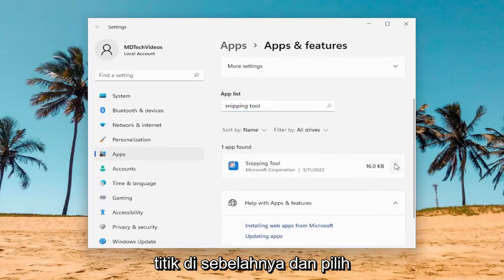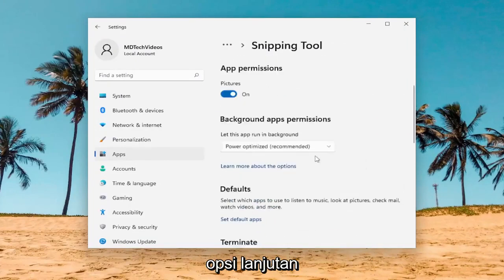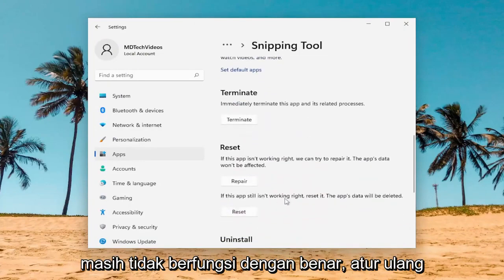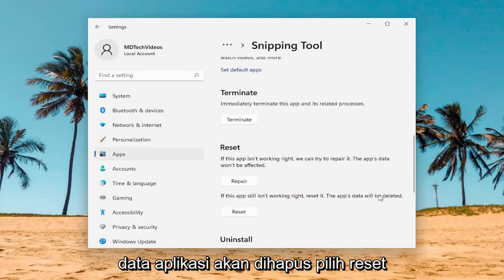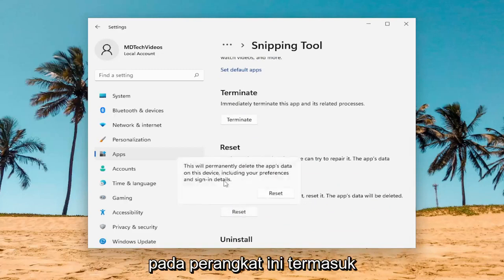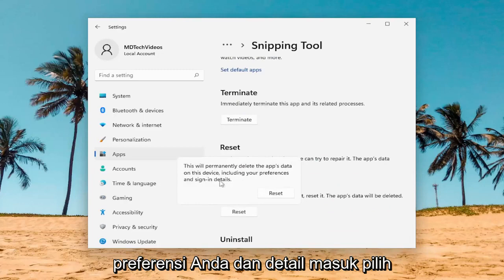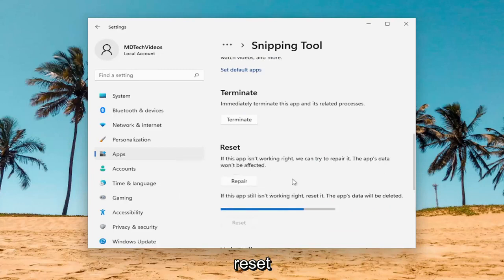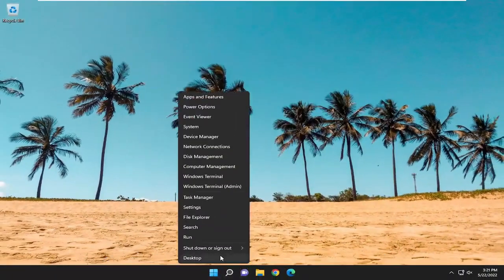Cara Memperbaiki Snipping Tool Tidak Bekerja di Windows 11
Snipping Tool Tidak Berfungsi di Windows 11 [Solusi]

Snipping Tool memegang mahkota untuk alat tangkapan layar terbaik untuk OS Windows, dan untuk alasan yang bagus. Efisien, paling ringan dari semua alternatif yang ada, hanya memakan sedikit ruang disk, dan tidak menyumbat RAM Anda.

Namun, Snipping Tool tidak sempurna karena dilengkapi dengan banyak kekurangan dan masalah yang menyebabkan ketidaknyamanan besar. Itu mungkin mulai tidak berfungsi atau kadang-kadang macet atau macet, membuat pengguna dalam keadaan frustrasi.

alat snipping tidak berfungsi setelah memutakhirkan ke windows 11

Banyak pengguna Windows 11 gagal membuat Snipping Tool berfungsi di mesin mereka. Entah alat tidak diluncurkan, tidak mengambil tangkapan layar, atau tangkapan layar berwarna hitam (atau sebagian tertutup hitam). Masalah ini dilaporkan pada penginstalan Windows 11 yang ditingkatkan dan bersih. Bagi banyak pengguna, masalah ini hanya terbatas pada pengaturan multi-tampilan.

Apakah Anda menghadapi masalah dengan Snipping Tool yang tidak berfungsi di Windows 11? Microsoft mengganti tangkapan layar klasiknya dengan menggabungkan fitur-fiturnya dengan Snip & Sketsa. Aplikasi Windows 11 yang lebih baru terlihat seperti perubahan sederhana dari Windows 10 tetapi penuh dengan bug. Pengguna telah melaporkan berbagai gangguan, seperti kesalahan "aplikasi tidak dapat dibuka" atau tidak mendapat respons saat mengambil tutup layar. Inilah yang harus Anda lakukan untuk membuat aplikasi berfungsi dengan baik.